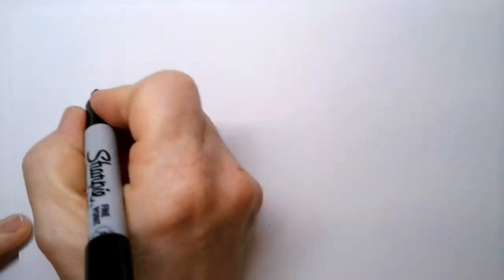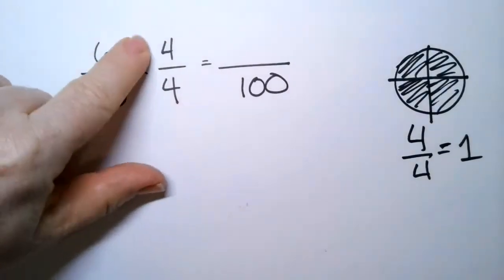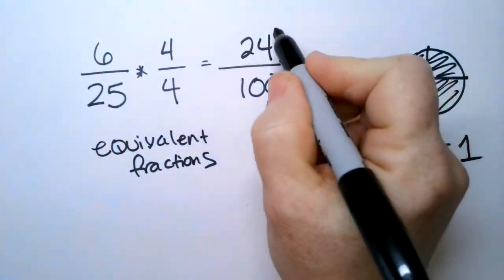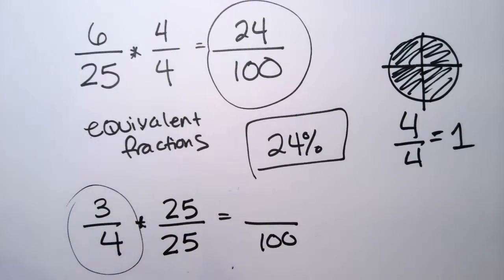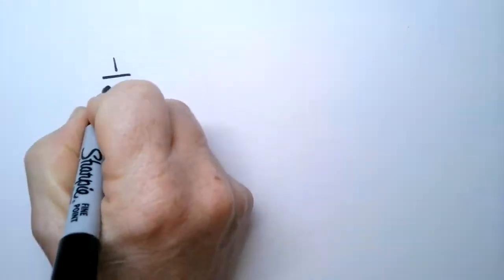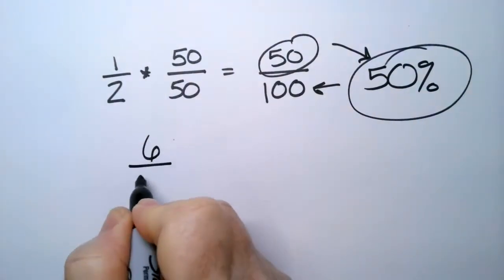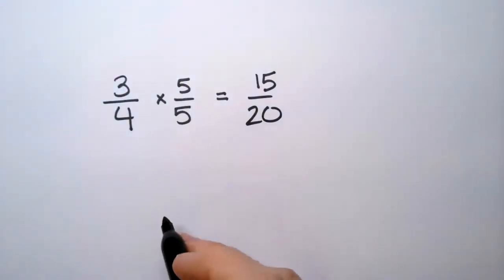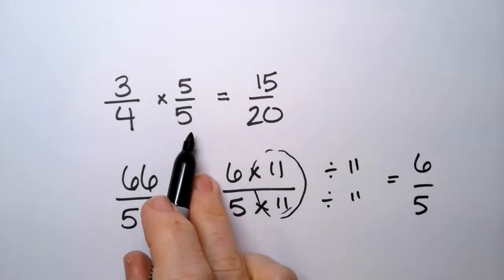Mastering Fractions: Learn How to Reduce and Scale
👉If you like my Lessons Like this, Join me for a free class

Explore fractions deeply with this helpful guide. Learn how to make fractions simpler and change their sizes to fit different situations. Whether you're a student or just interested in math, this resource will teach you how to handle fractions better. Discover easy ways to make fractions smaller and bigger. Join me to learn all about fractions and become a fraction expert!